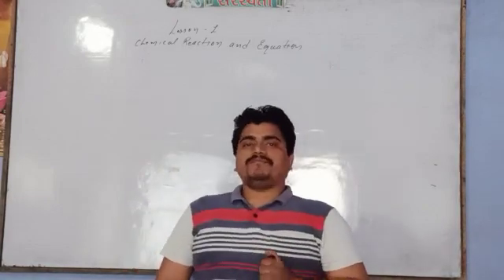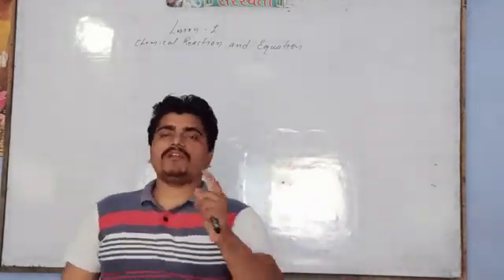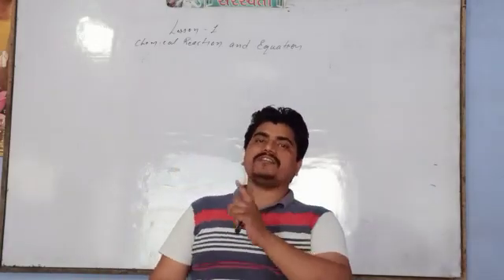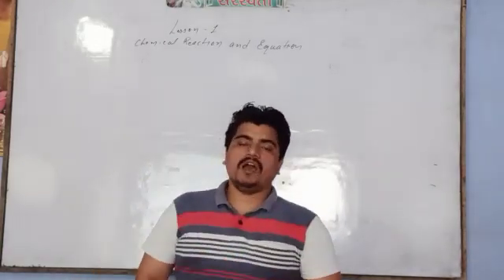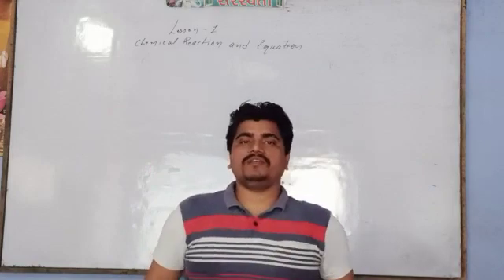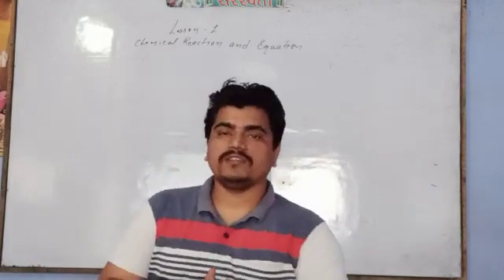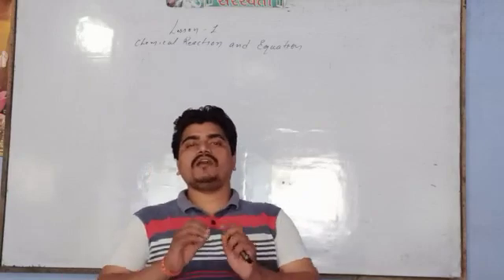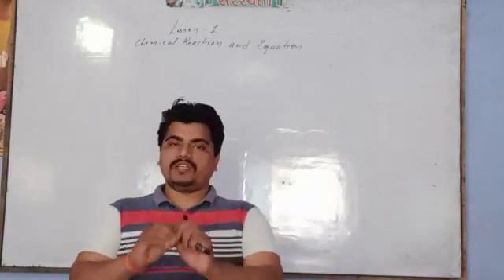Chemical reaction with Neeraj sir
Video from Neeraj